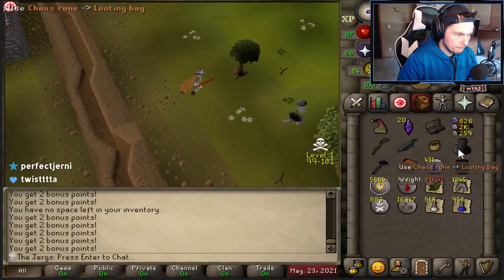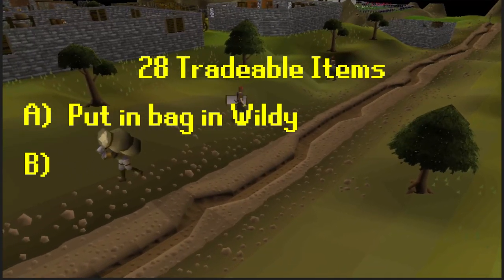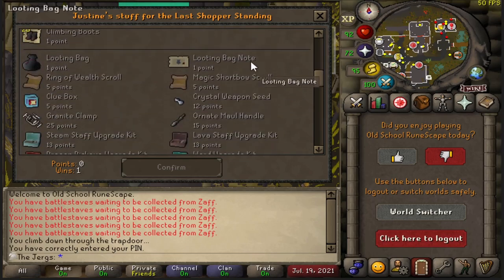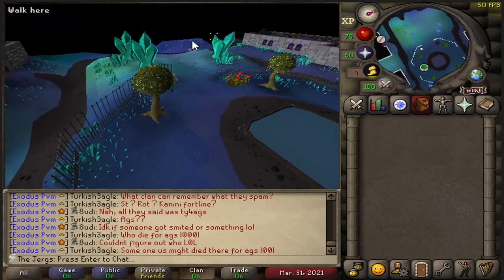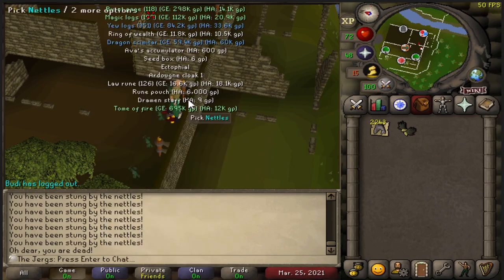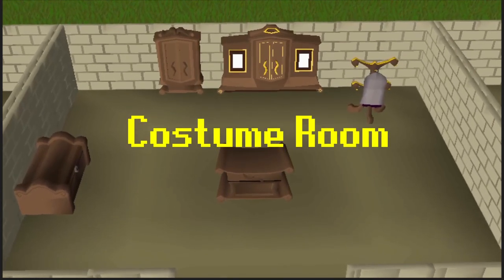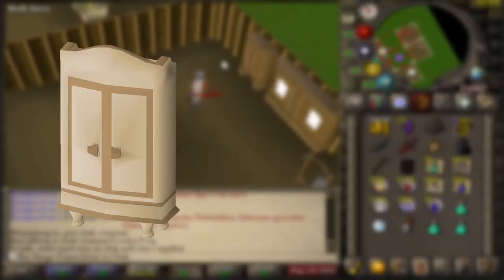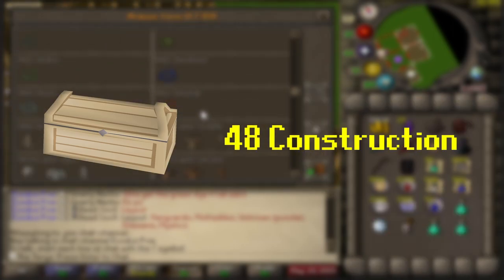(QUICK GUIDE) UIM Death Mechanics & Storage | OSRS 2021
EDIT: If you see any smudges or weird video things, I apologize. For some reason on my end through Davinci, I don't see it but when uploaded on youtube it pops up. Sorry about that! Only happens a few times.

These are all the mechanics I have had experience with so far on my UIM journey. There's definitely a lot more to this, but I just wanted to give a quick overview of what people are getting themselves into if they choose to limit themselves.

There's still a lot for me to learn, so if you have any other tips for me or others, leave a comment below with your tip, and maybe your favorite kitchen utensil while you're at it (mine is the rolling pin!)